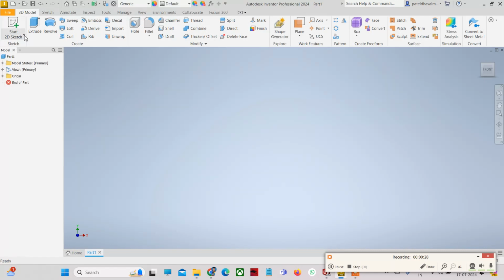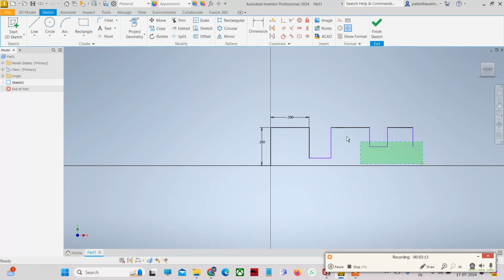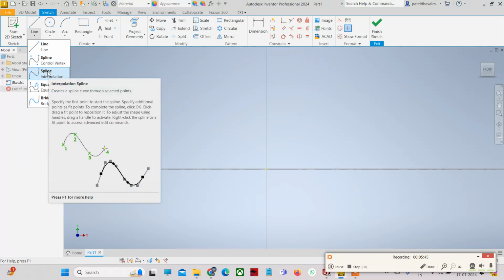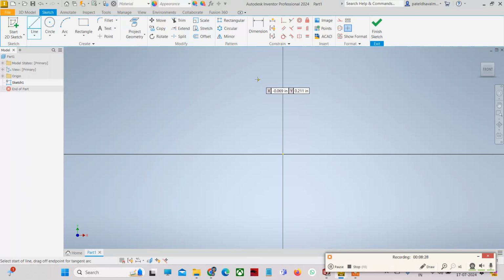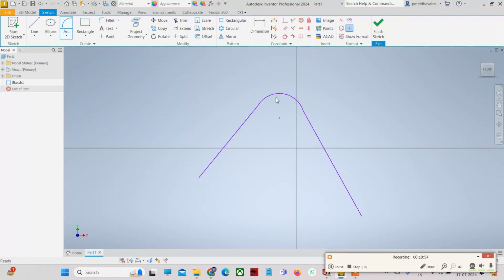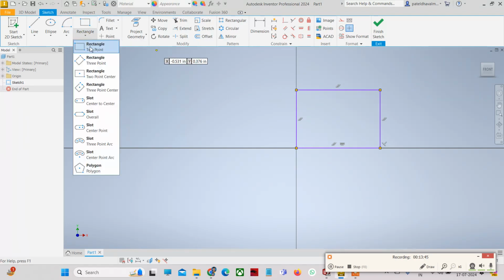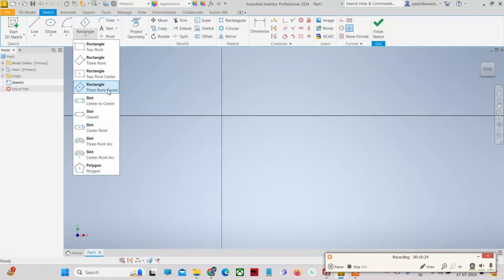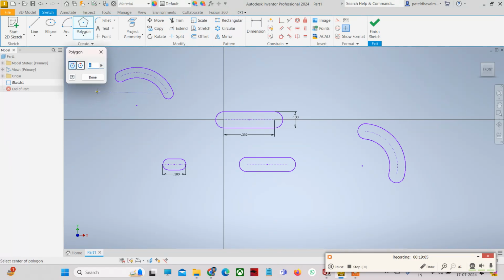Autodesk Inventor 2024 Sketch 03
Autodesk Inventor 2024_ All sketch module command